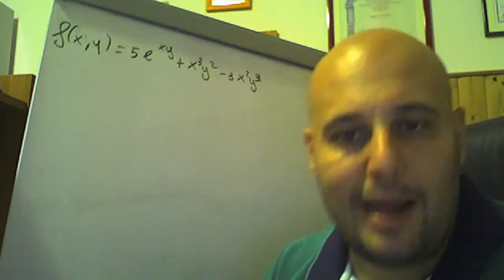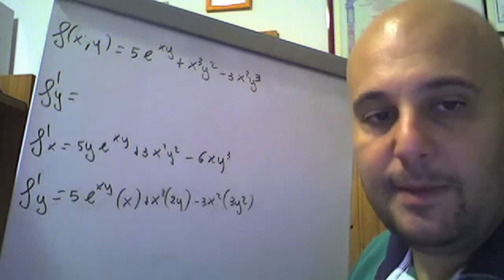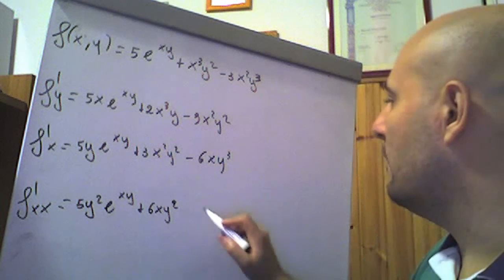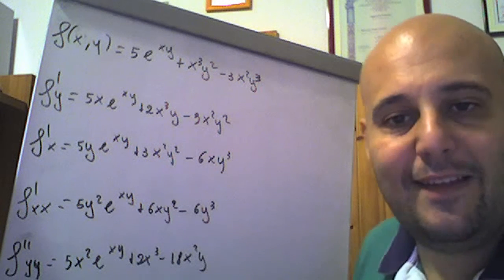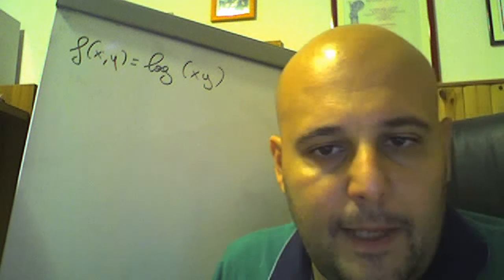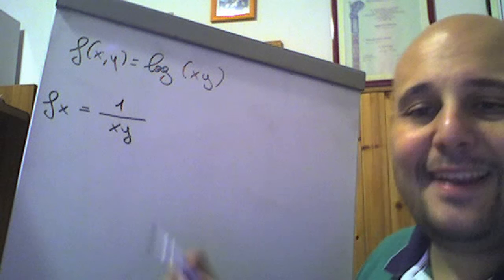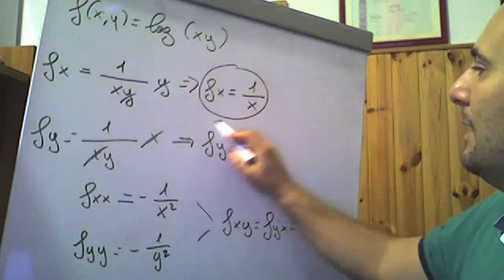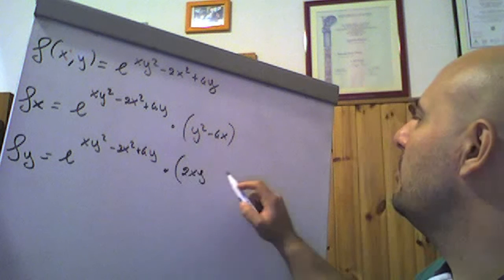Calcolo derivate parziali esercizi ( 2 )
In questo video vengono svolti tre esercizi riguardanti il calcolo delle derivate parziali di funzioni di due variabili reali.